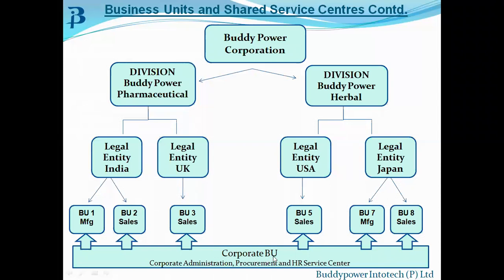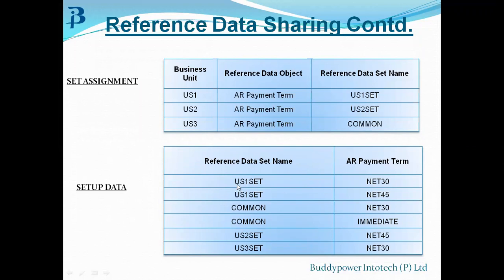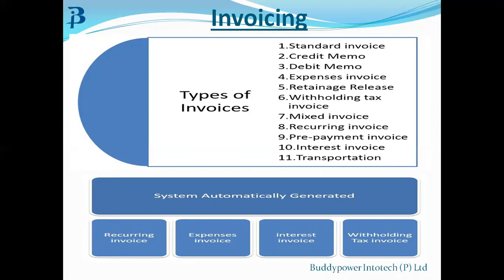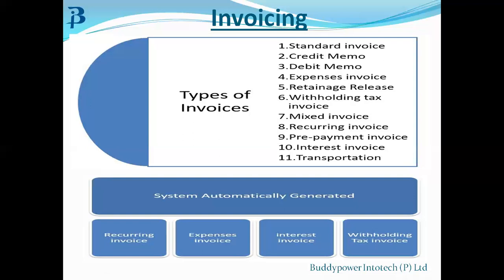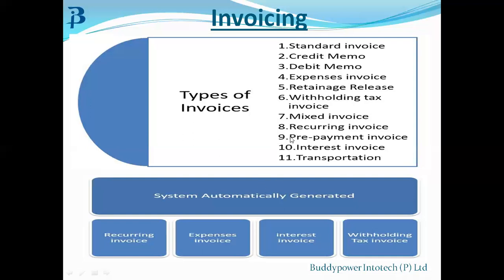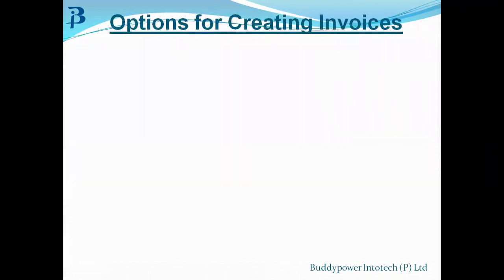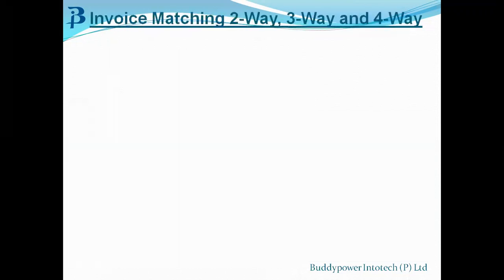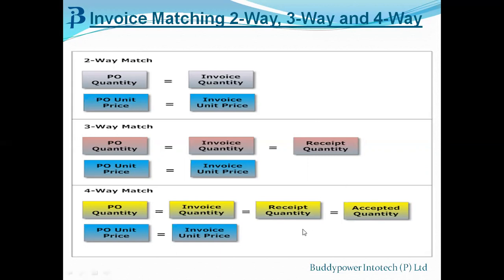Oracle Fusion Financials - Invoice Types